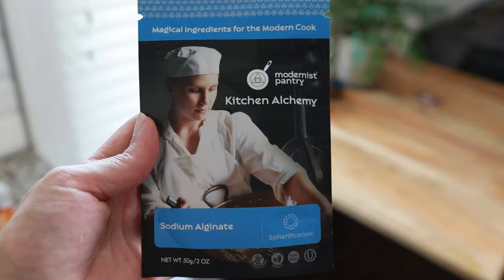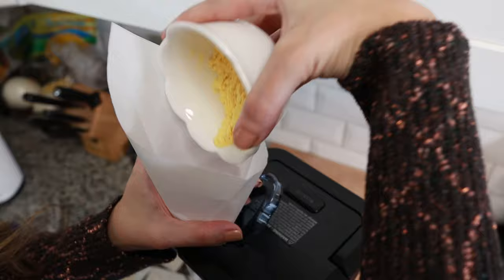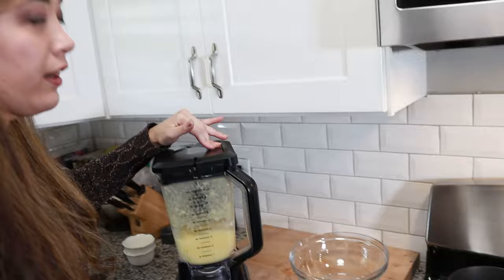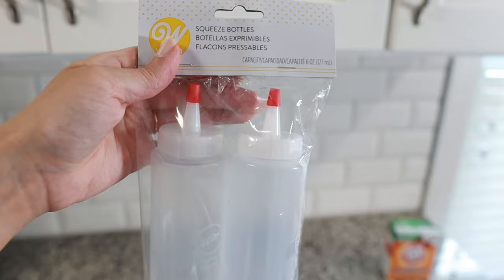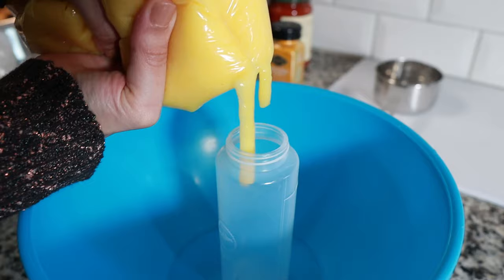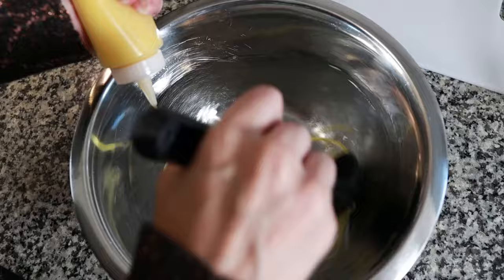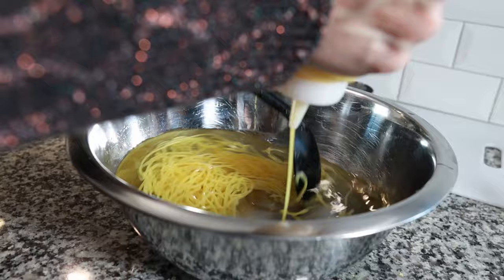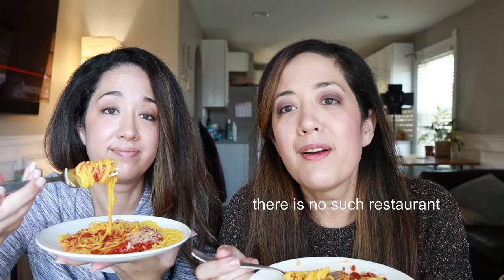You NEED to Try This VIRAL Keto Noodle Recipe!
Have you seen the noodle recipe that's going viral right now? It's an incredible keto noodle replacement and we are going to try it today!

Products we used:
Sodium Alginate + Calcium Lactate Value Pack
Egg Yolk Powder 2 oz
Wilton Squeeze Bottles